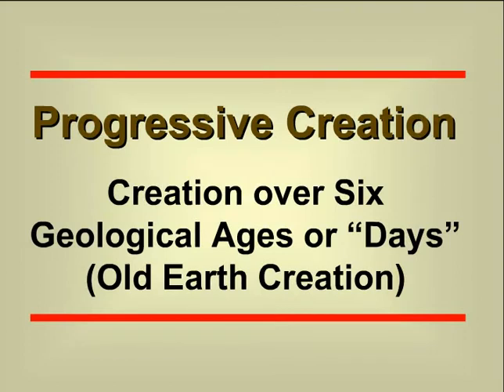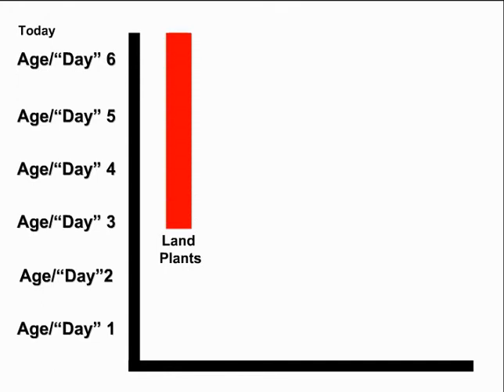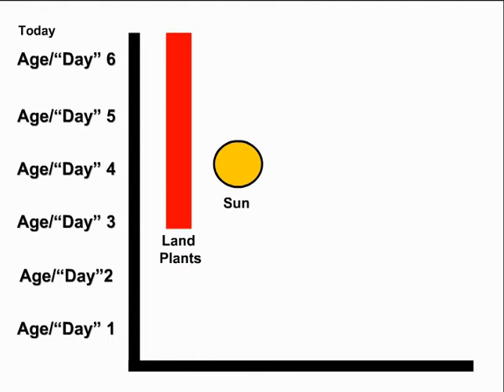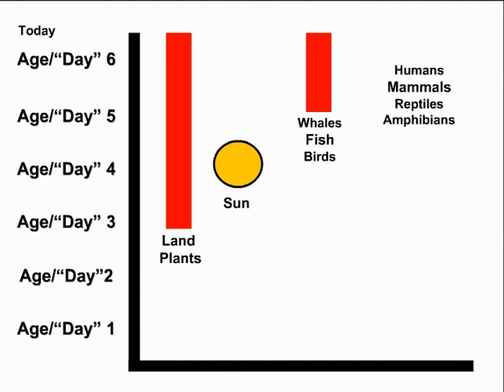Denis Lamoureux - Scientific Predictions of the Christian Positions on Origins - Part 2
This presentation examines the fossil pattern predictions of the three basic Christian positions on origins—young earth creation, progressive creation, and evolutionary creation. These predictions are then compared to the actual fossil pattern in the geological record. It is recommended that one examines one of the "Beyond" lectures above (either #1 or #2) before playing this presentation.

Denis O. Lamoureux - is an associate professor of science and religion at St. Joseph's College in the University of Alberta. His appointment is the first tenure-track position in Canada dedicated to teaching and research on the relationship between scientific discovery and Christian faith. Lamoureux's academic specialty focuses on the modern origins controversy.

Lamoureux embraces the time-honored belief that there are two major sources of Divine revelation—the Book of Gods Words and the Book of Gods Works. The Bible and the physical world complement each other. Science reveals how the Creator made this spectacular design-reflecting world, while Holy Scripture declares precisely Who created it. Together the Two Divine Books fulfill each other; alone they are incomplete.